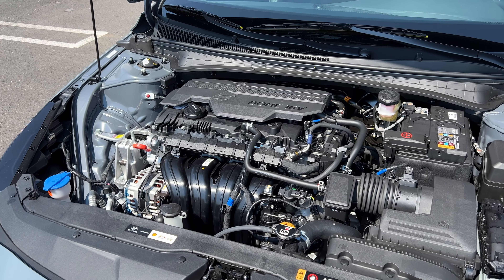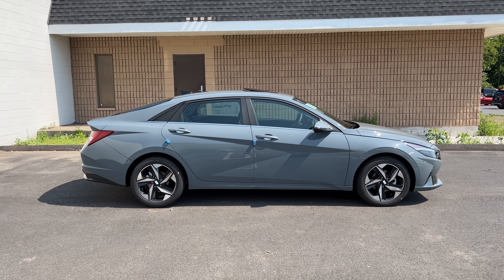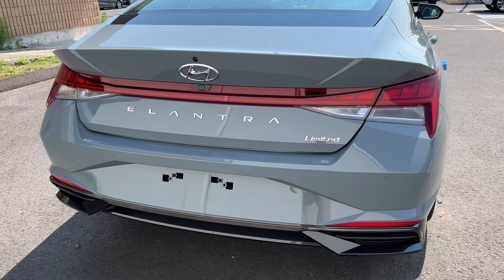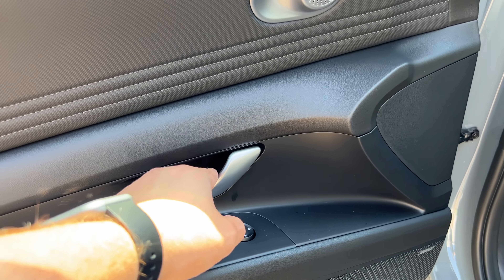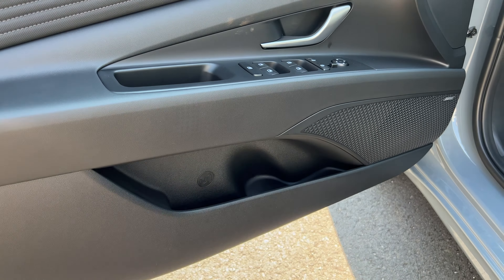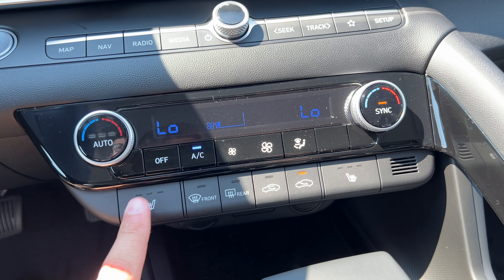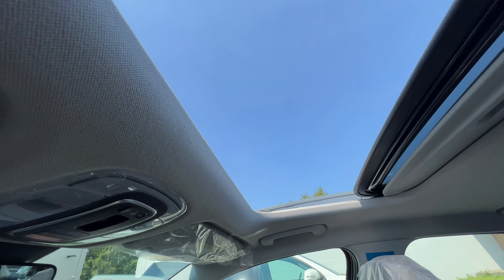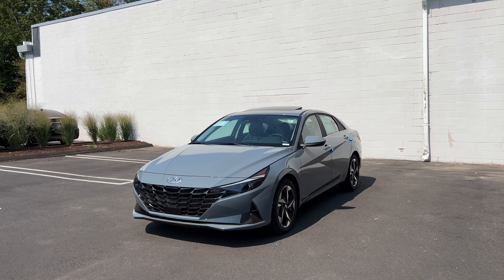2023 Hyundai Elantra REVIEW - The Best Compact Sedan?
566 Bridgeport Ave Milford CT 06460 US